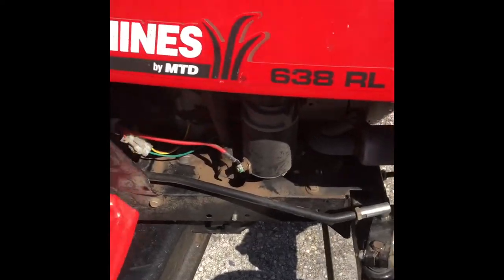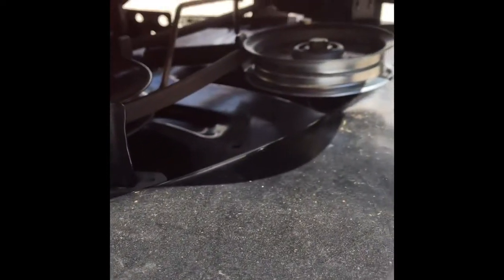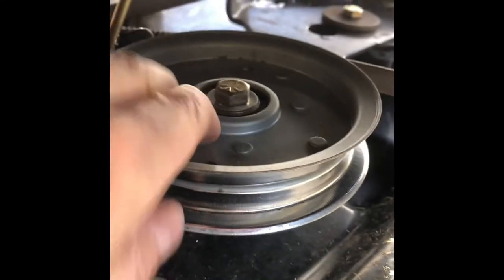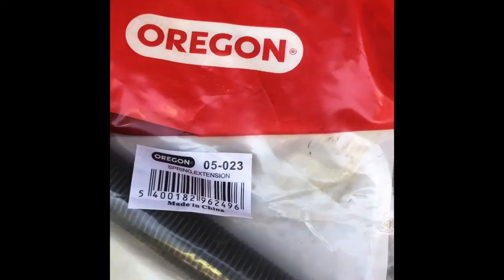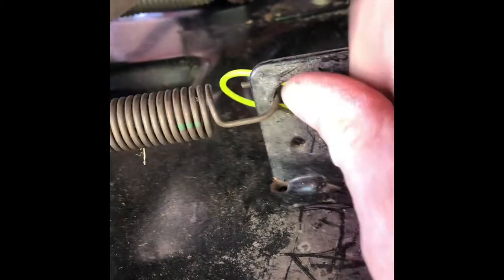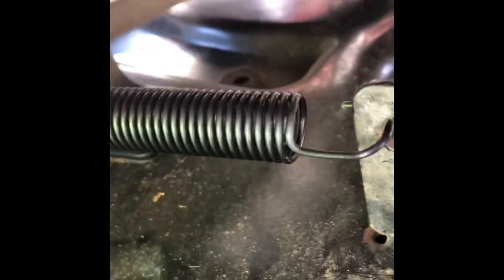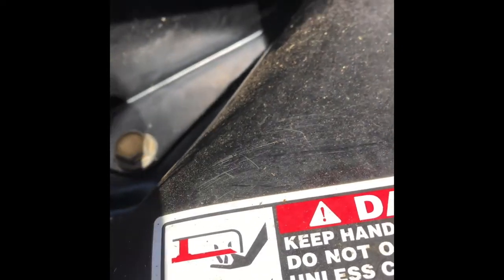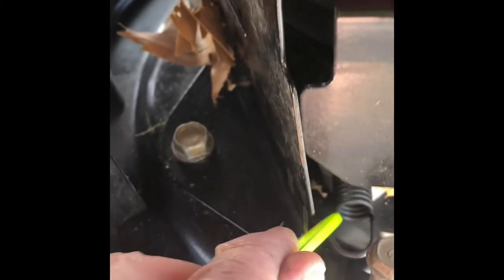MTD Yard Machines 🚜 638RL Deck Springs Replacement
Parts Required:

1) Deck Idler Extension Spring - Mtd, Troybilt, Yard Machines, Bolens 38" & 42"
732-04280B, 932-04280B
6 3/8" inchs long      3/4" inch diameter
(This is the larger spring in diameter)

2) MTD Genuine part Extension Spring 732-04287

Tools Required:

1) 12-18in of Weed Wacker (weed eater) line to help easily remove springs (always wear safety glasses / goggles when working with springs)

If you like this video and would like to support further efforts, here’s a small way you can help and also get something valuable in return:

Get a nice maintenance log here: